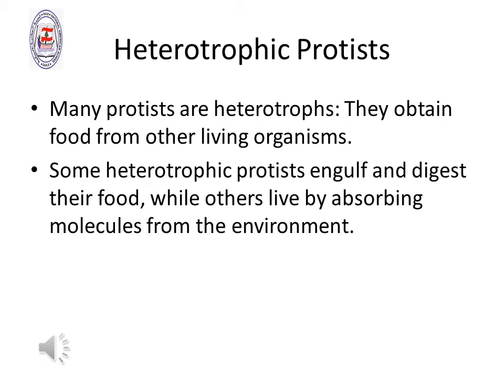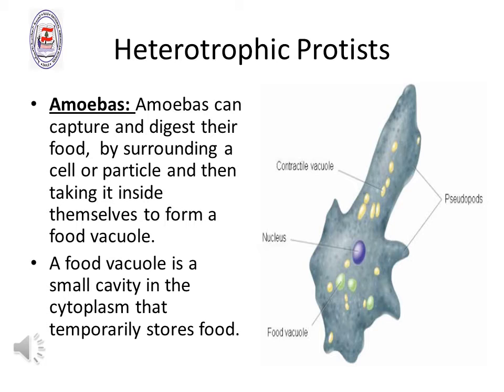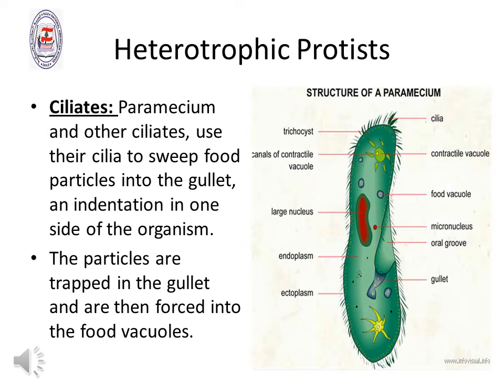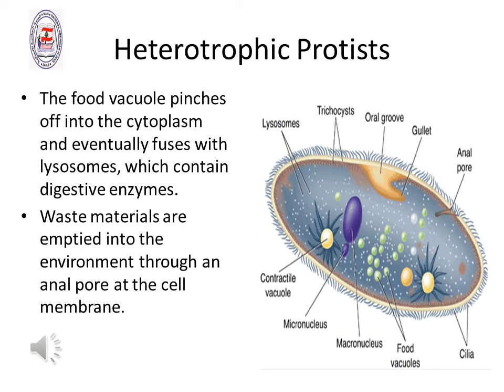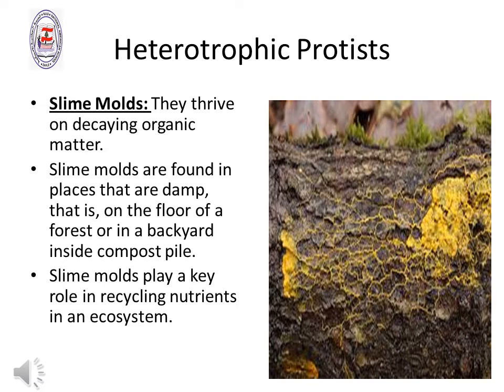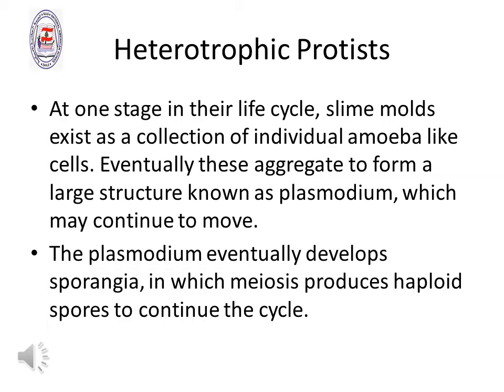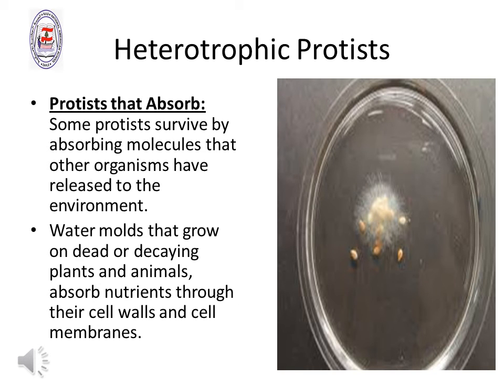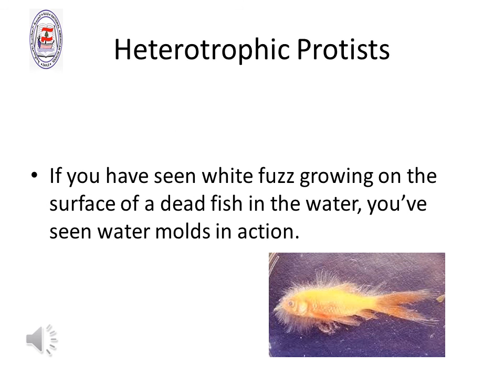Biology The Ecology of Protist May 13 2020 Miss Sibelle part 2